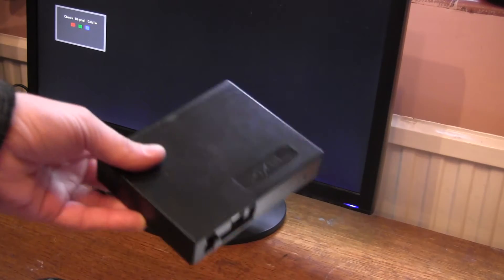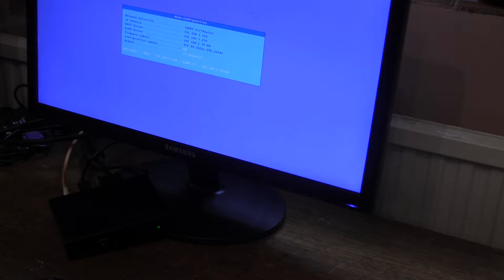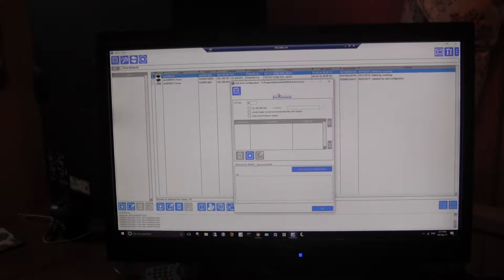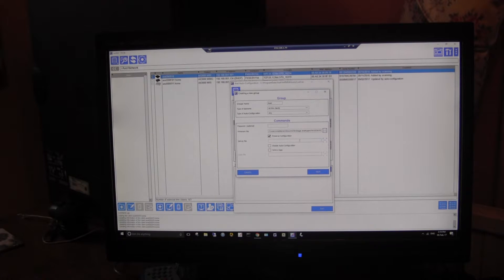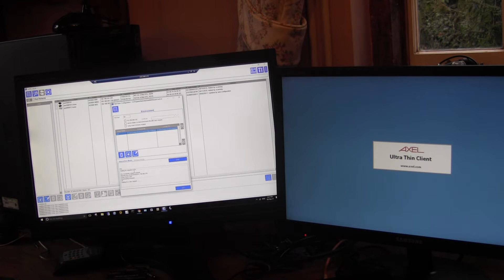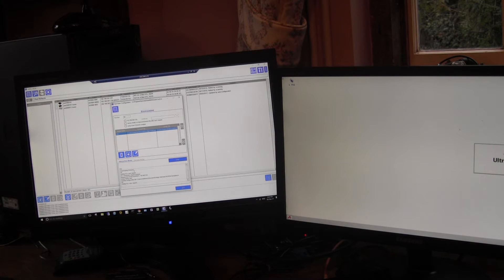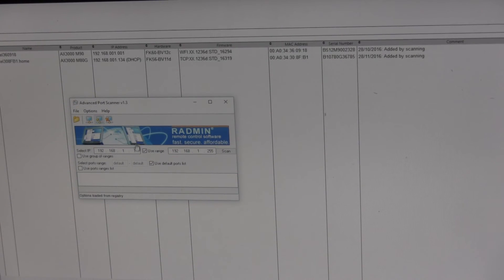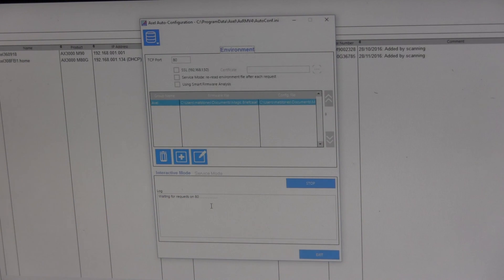Auto-configuring thin client terminals Axel Axrm V4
The aim is to eliminate any end-user activity, so for example a factory default terminal can be shipped to remote location, cables attached, and it automatically configures itself providing the end-user with server login after a few seconds.